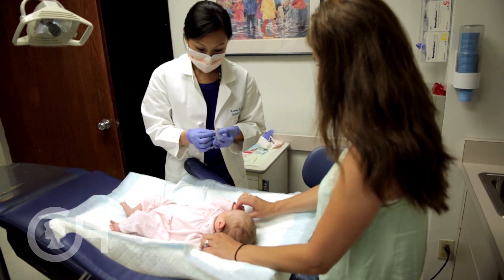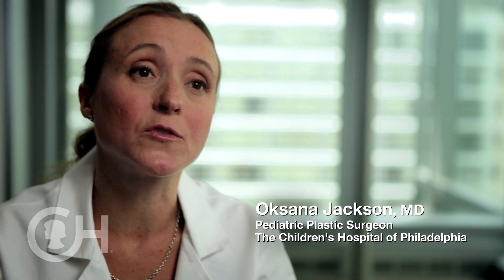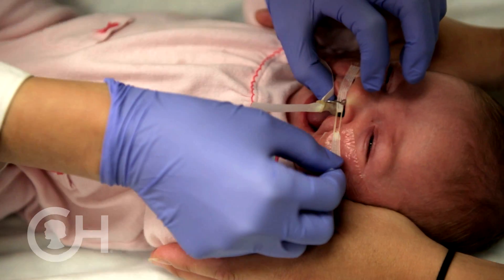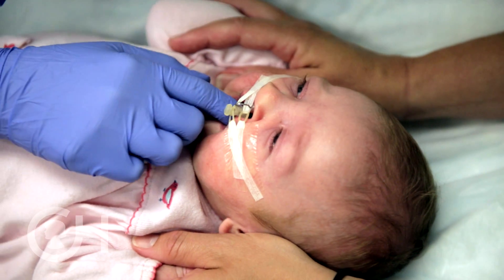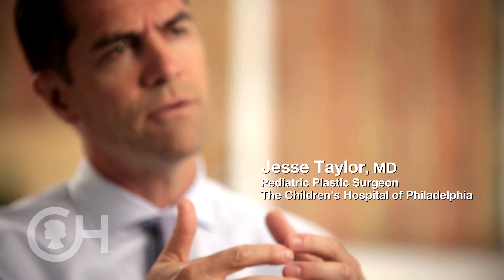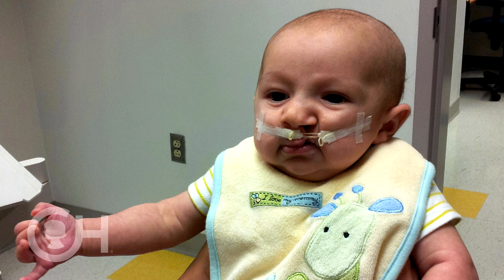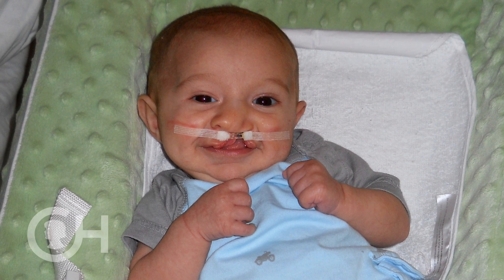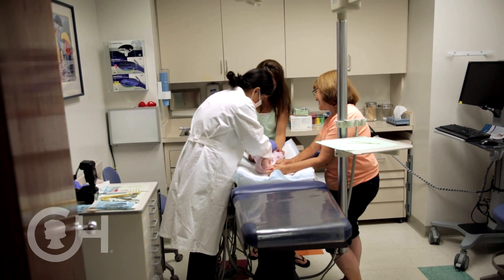Nasoalveolar Molding (NAM) for Cleft Lip and Palate (3 of 7)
The pediatric plastic surgery team from The Children’s Hospital of Philadelphia explains nasoalveolar molding for clefts.

Children’s Hospital of Philadelphia (CHOP) is one of the few places in the country to offer nasoalveolar molding (NAM), a presurgical treatment that improves outcomes for children with cleft lip and palate and is considered the most important advance in cleft lip and palate care in the last 30 years. Pediatric plastic surgeons Oksana Jackson, M.D., and Jesse Taylor, M.D., join craniofacial orthodontist Kristen Lowe, D.D.S., to explain nasoalveolar molding (NAM) and its benefits.